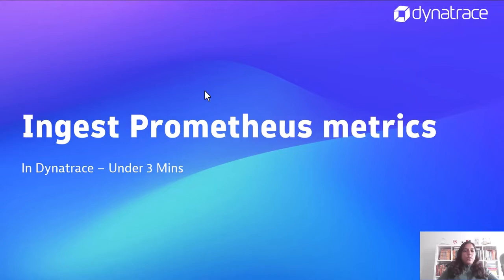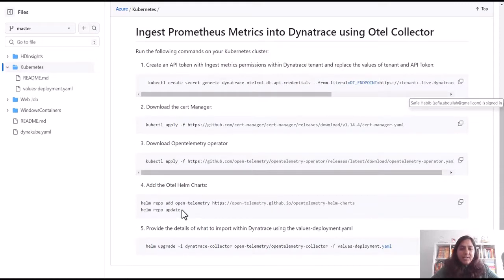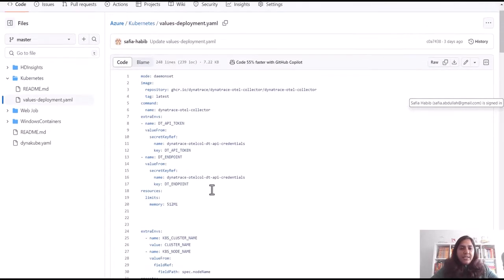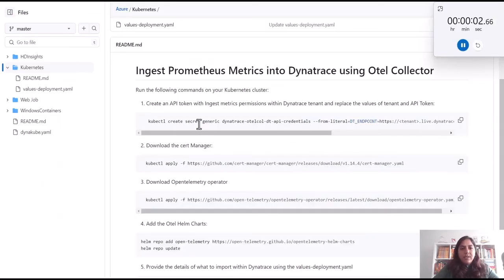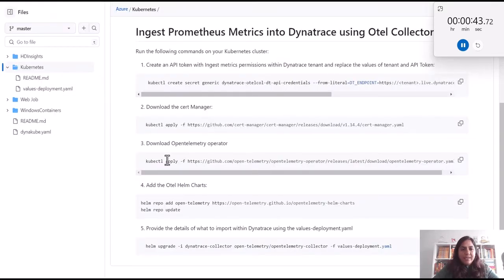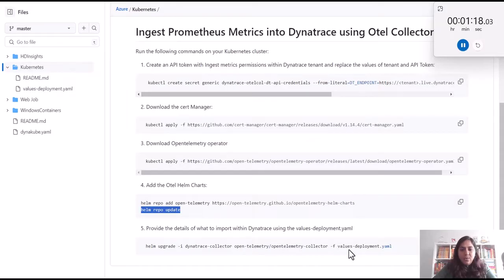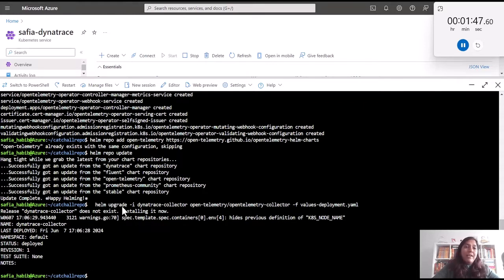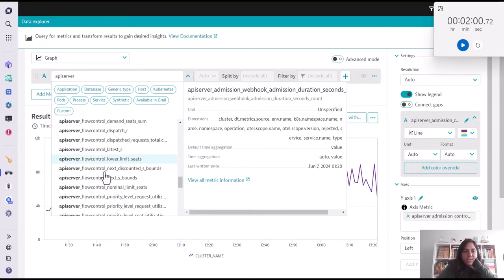Ingest Prometheus metrics into Dynatrace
Love your Prometheus metrics? We do, too! Export all your existing Prometheus metrics into Dynatrace using the OpenTelemetry Operator – all in under 3 mins!